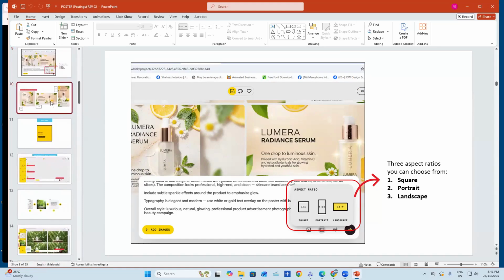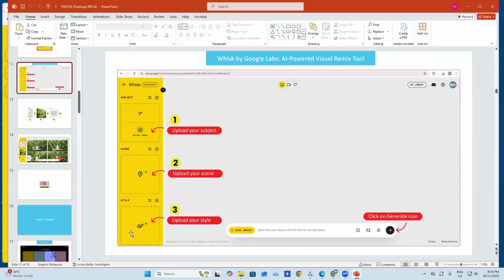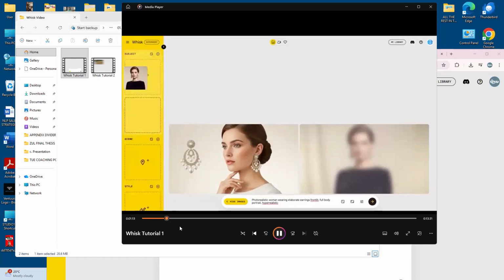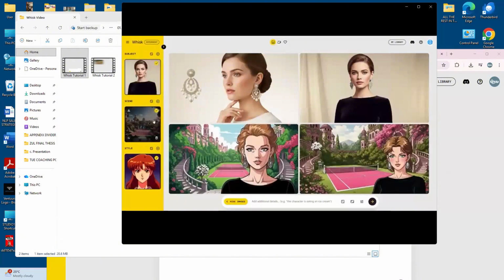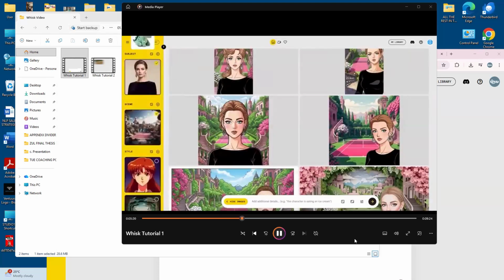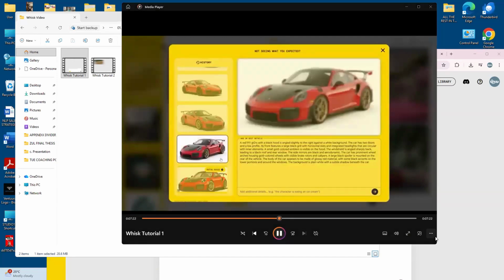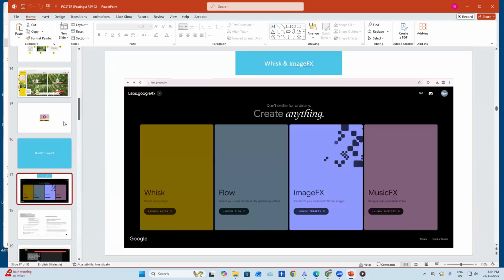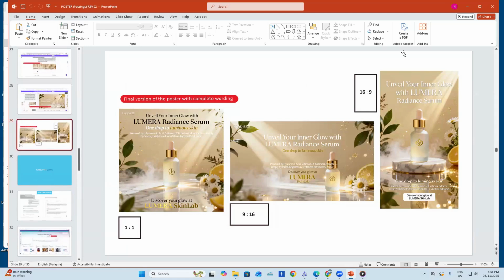CREATE HIGH CONVERTING REELS IN UNDER 5 MINUTES Part 3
CREATE HIGH CONVERTING REELS IN UNDER 5 MINUTES

and Feed Meta's AI What it Craves

By Nisah Karim

Join my webinar!!